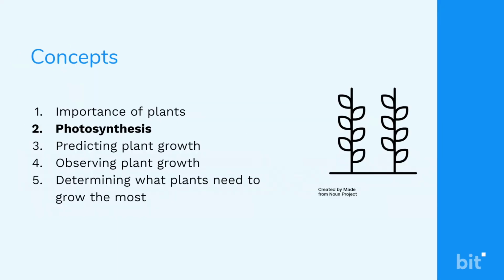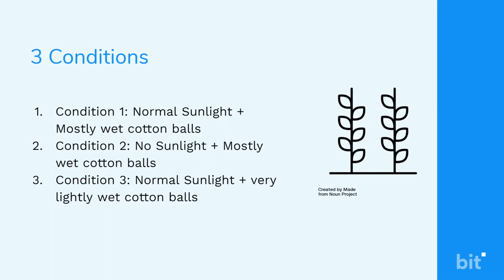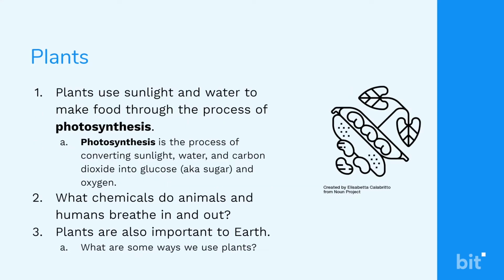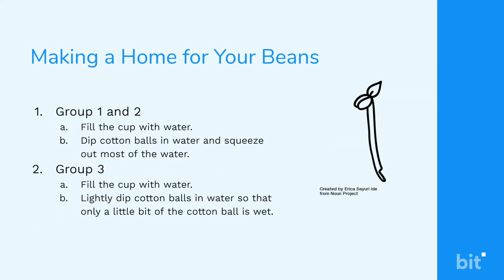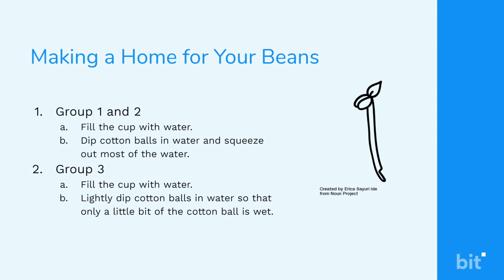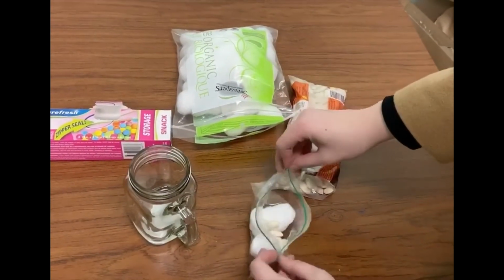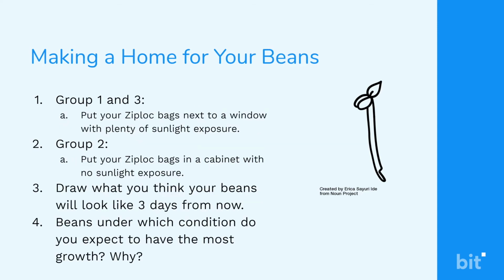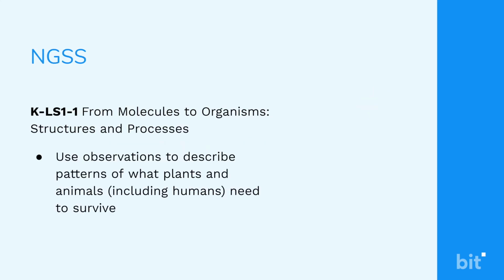Growing Beans Lesson Training